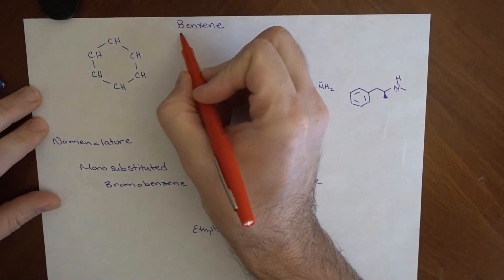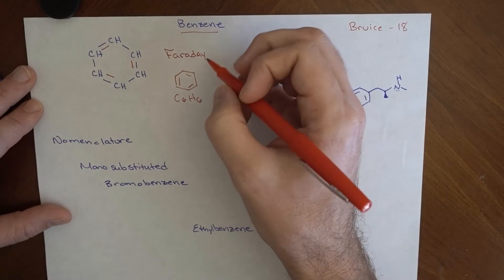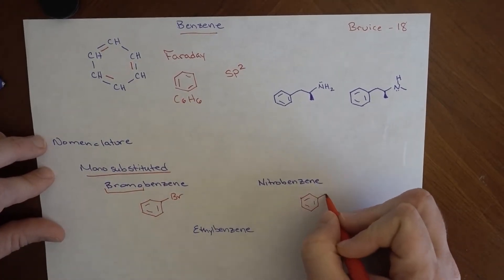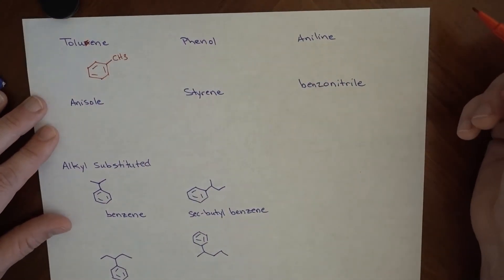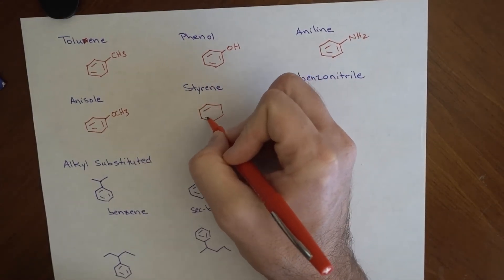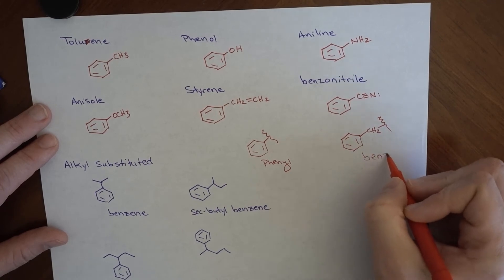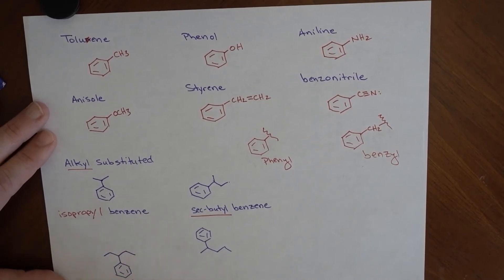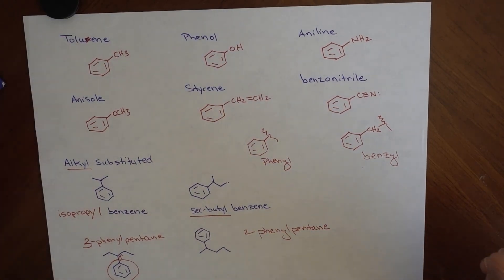Monosubstituted Benzene Nomenclature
We go over the nomenclature for monosubstituted benezene structures.  When a single structure is attached to it, we go through naming it.  We also go over some of the more common ones like phenol and toluene.